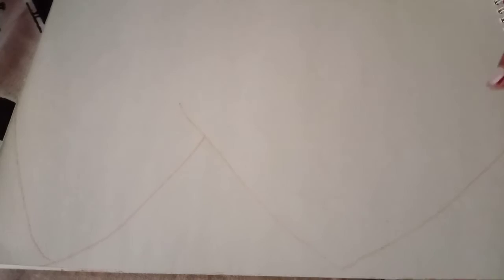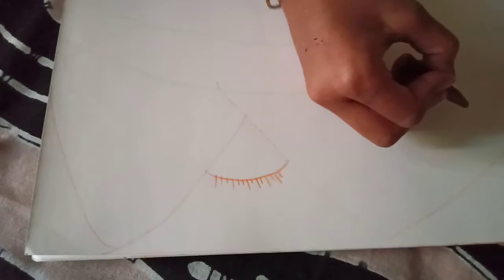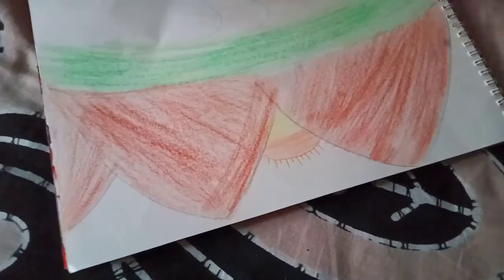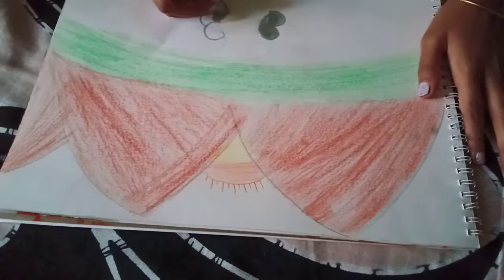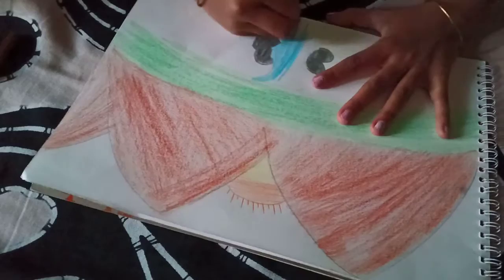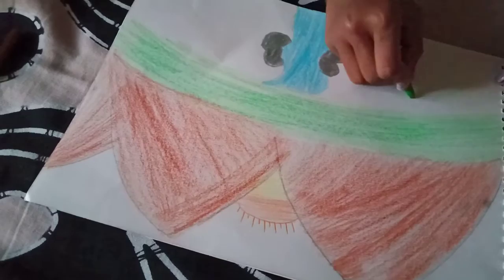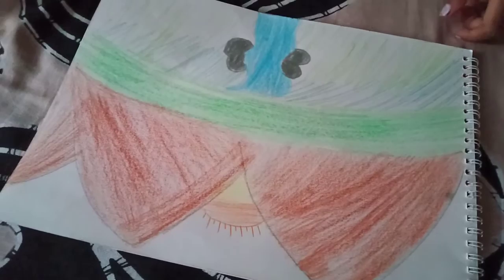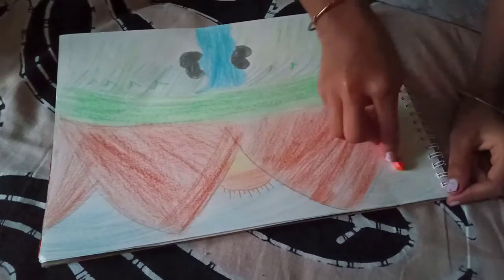How to draw a hill station drawing